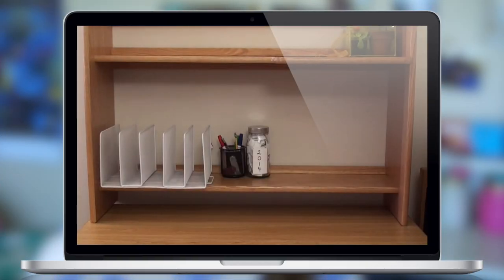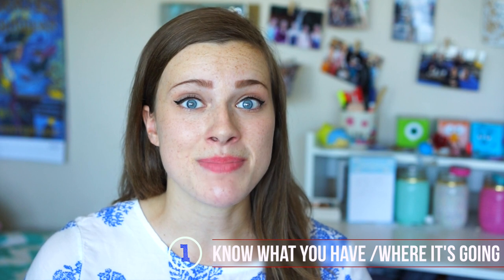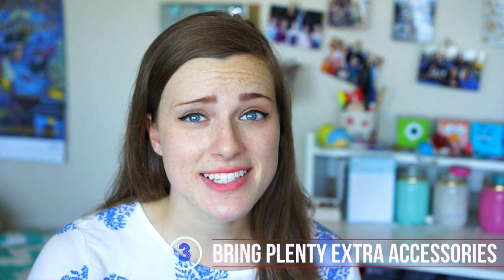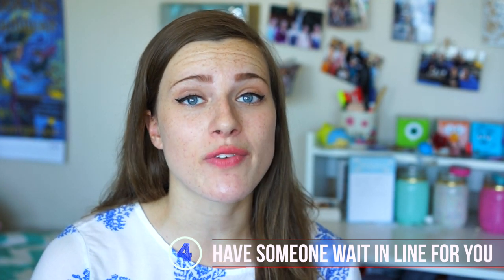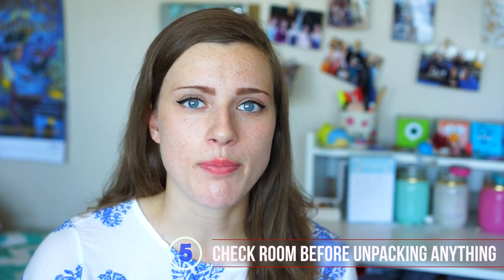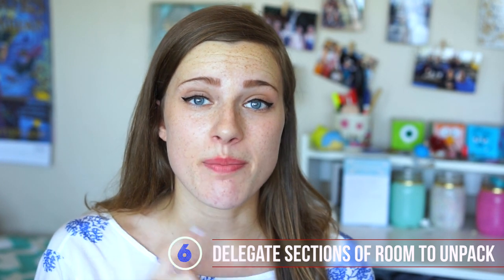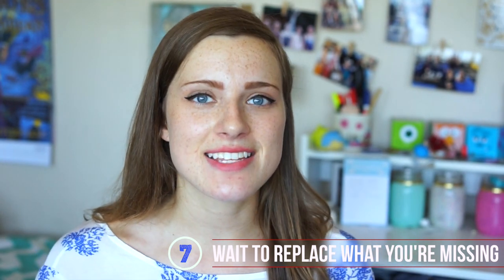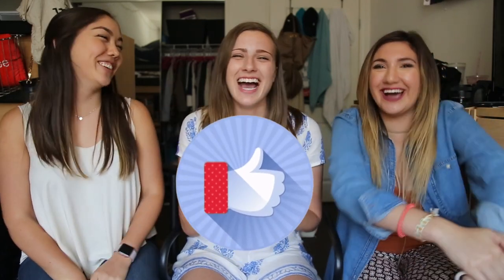COLLEGE MOVE-IN DAY GUIDE // My Top 7 Tips!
A step-by-step list of what to do for your college move-in day! Everything you need to know to have an easy, successful time unpacking your dorm room. I've moved twice in my college career at USC so I share my experience and all my most poignant advice!